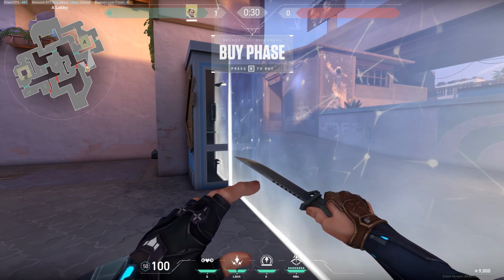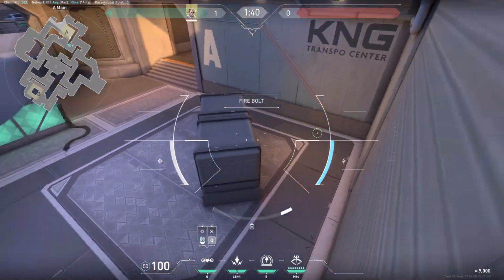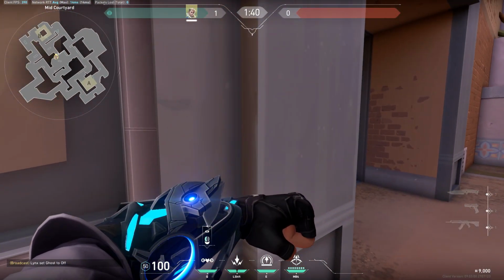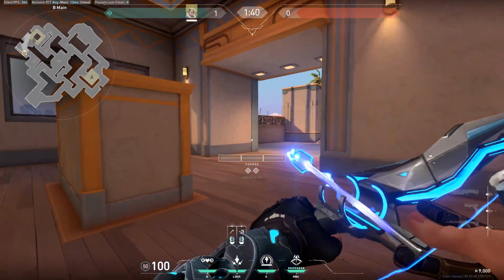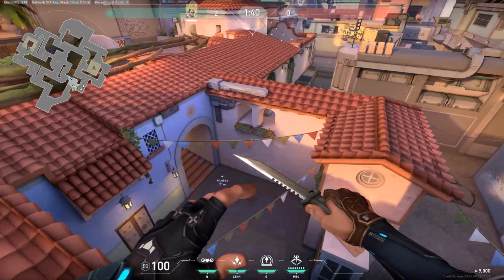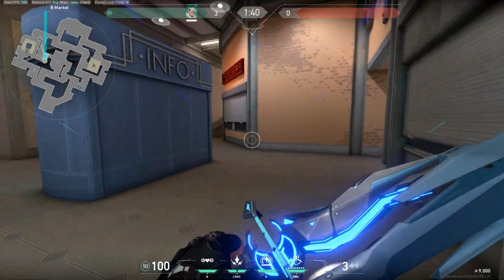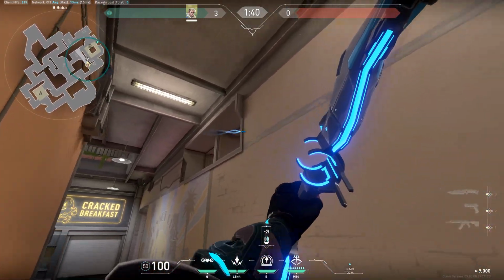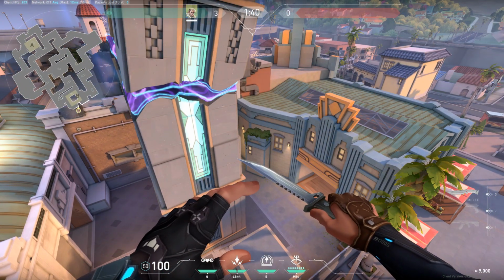Sova Sunset Lineups and Tips - to Help You INSTANTLY Improve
Timestamps:
0:00 - Intro
0:35 - Attack A
4:12 - Attack Mid
6:30 - Attack B
10:17 - Defence A
12:49 - Defence B
14:34 - Support Darts
16:12 - Retake A
18:11 - Retake B
20:11 - Outro